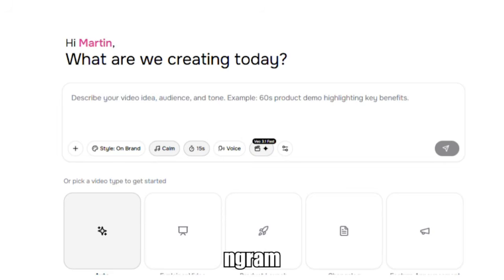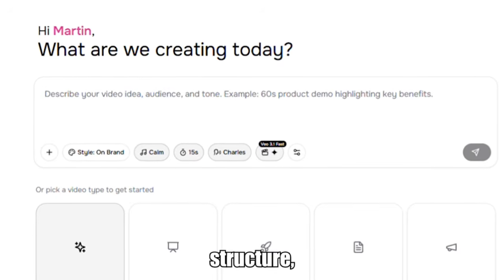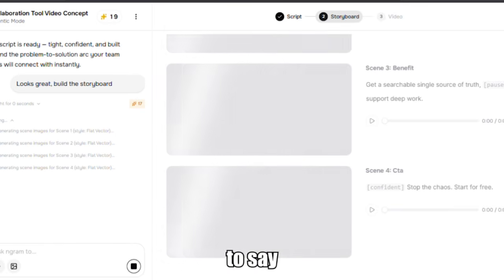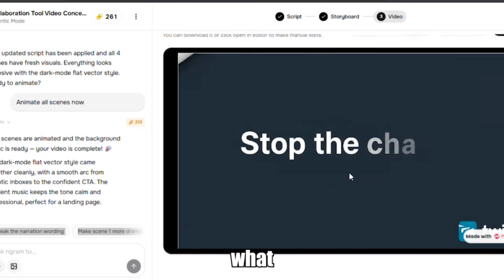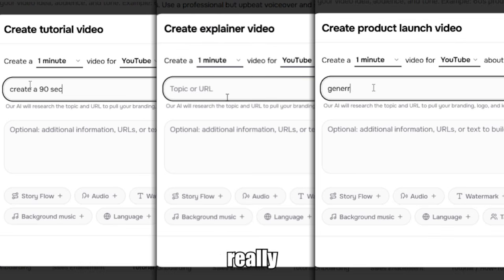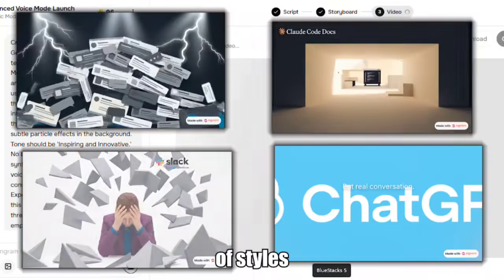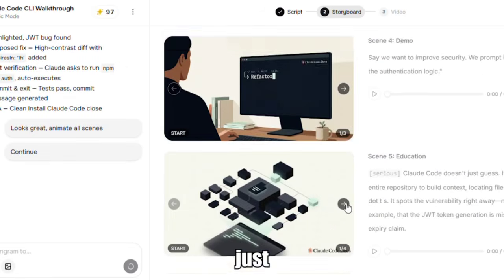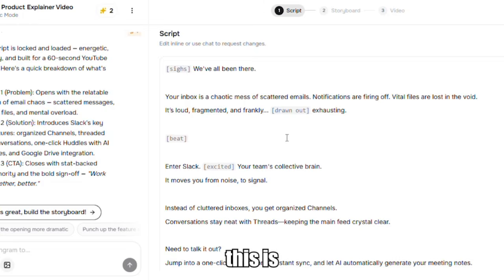Stop Editing Your Videos. Let ngram do it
Stop spending 10+ hours on a single product video. In this video, I test ngram—an AI platform that handles the entire production pipeline (scripting, voiceover, and editing) from a single prompt.

We’ll explore the "agentic" workflow, how to keep your videos on-brand with the Brand Kit, and a first look at their new Beta feature that automatically polishes raw screen recordings with smart zooms and cuts.